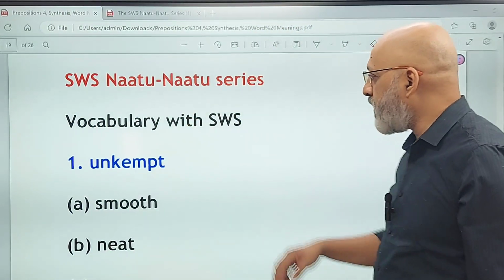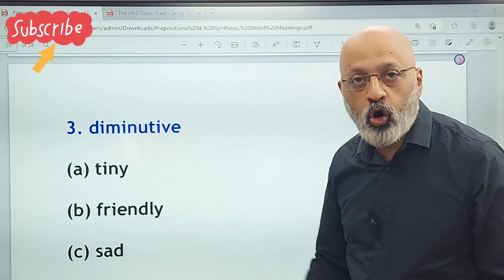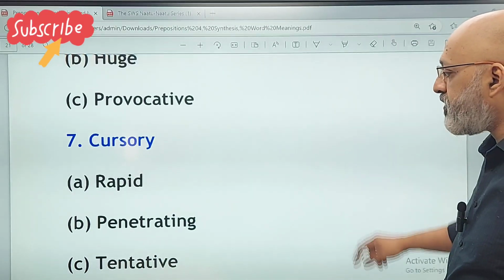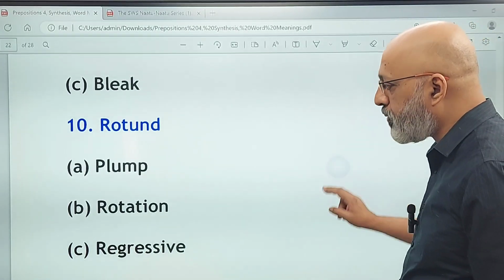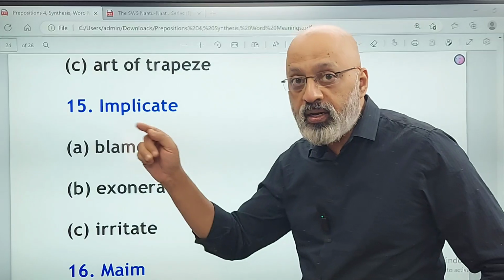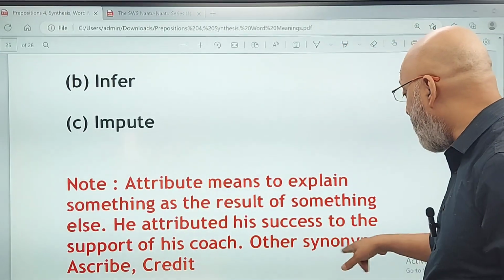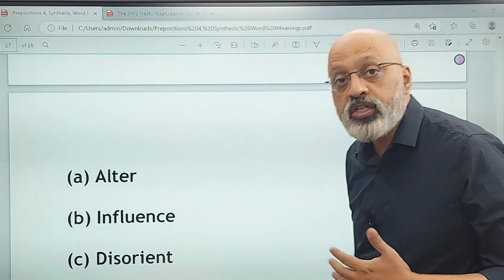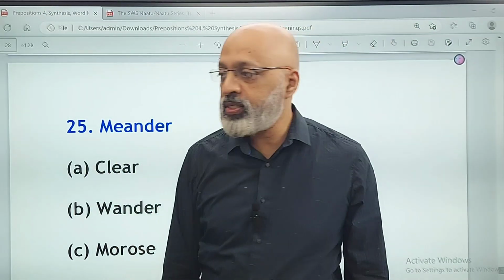Word Meanings for Comprehension Passage | ICSE 10 English Language Exam | Test your Vocabulary | SWS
For quality test papers for ICSE 10th 2023 Exam, download the SWS app on Playstore

In this episode of the SWS Naatu-Naatu series, we do word meanings which are part of the Comprehension passages in the ICSE 10 English Language paper.